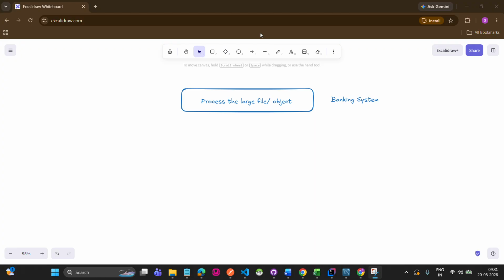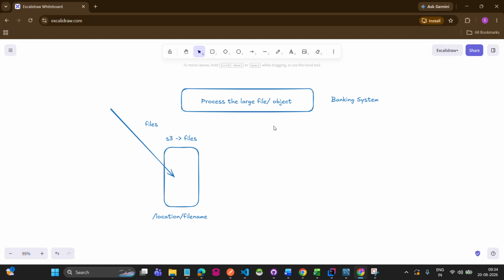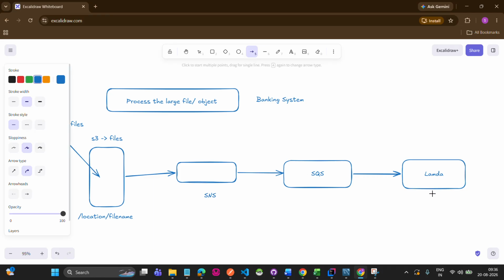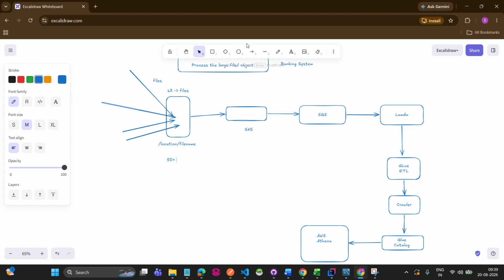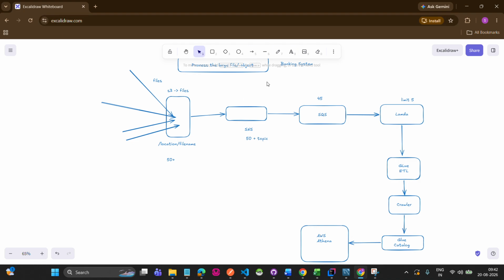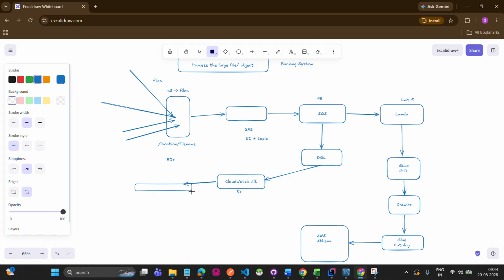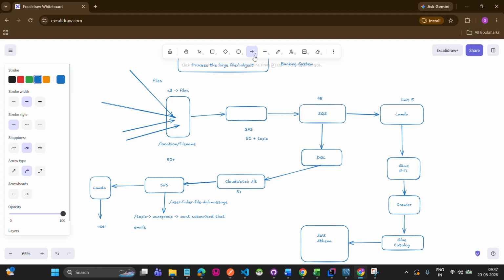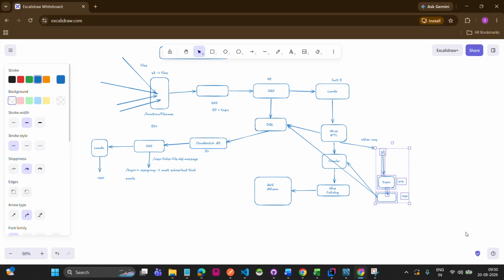Banking File Processing System Design – Secure, Automated & Scalable Solution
Design a Banking File Processing System that enables secure, automated, and reliable processing of banking files such as transaction files, payment files, reconciliation files, and customer data. The system is designed with banking data security, file validation, encryption, error handling, audit logging, workflow automation, and scalability in mind.

This solution helps financial institutions streamline banking file processing, reduce manual intervention, improve transaction accuracy, and ensure compliance with banking and data-security requirements.